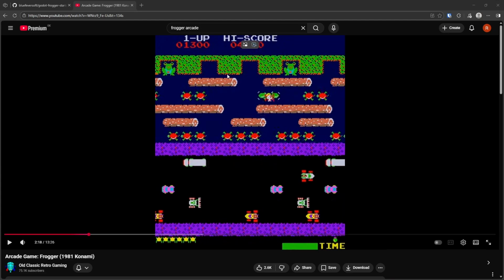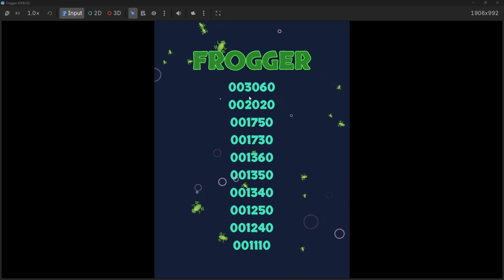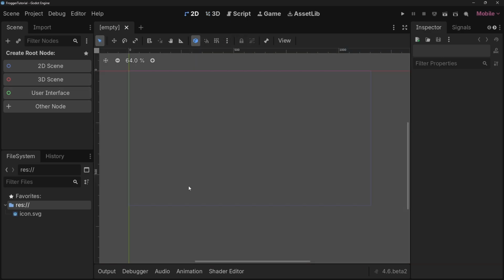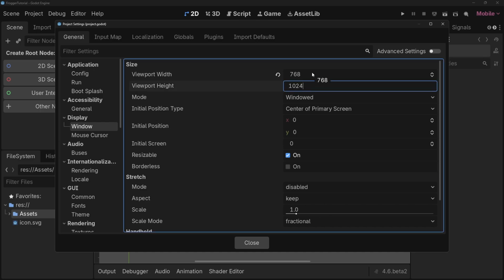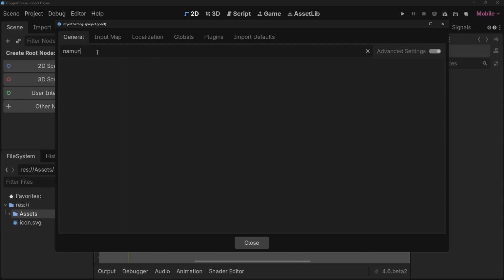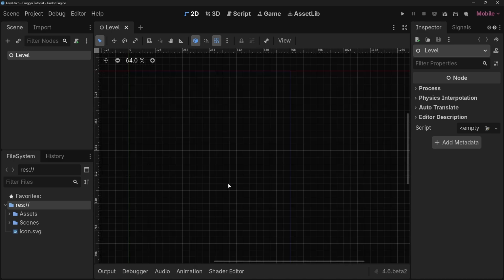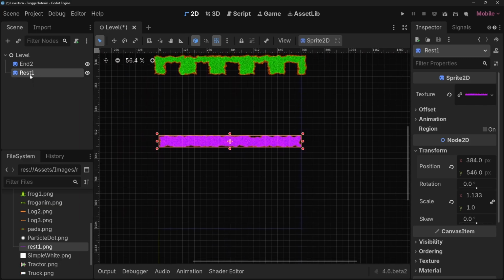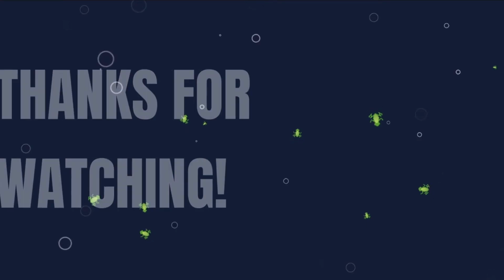Make Frogger with Godot 4.5+ 01 # Setup and Level Scene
Let’s get our feet wet (ahem), and set things up.

Original Game Video:
Arcade Game: Frogger (1981 Konami)

00:00 Intro to frogger
01:28 What we will build
02:18 Assets and repo
02:52 Project setup
06:18 Level scene
07:13 Level layout schematic
07:42 Layout the art
09:55 Outro